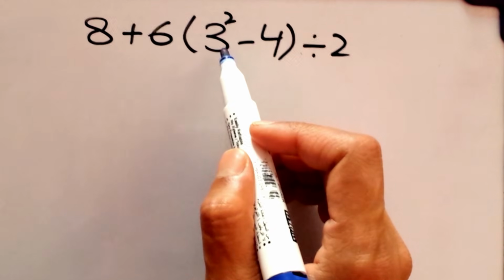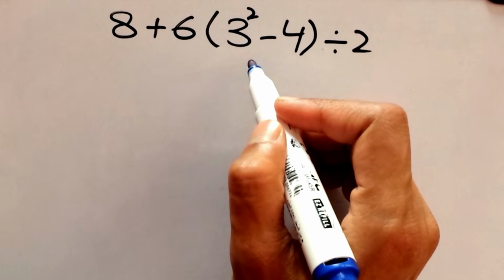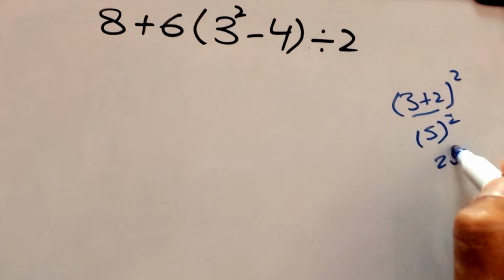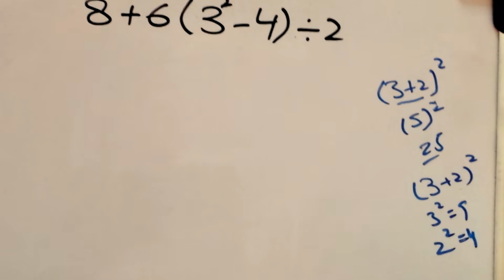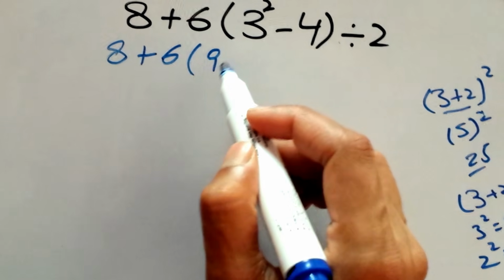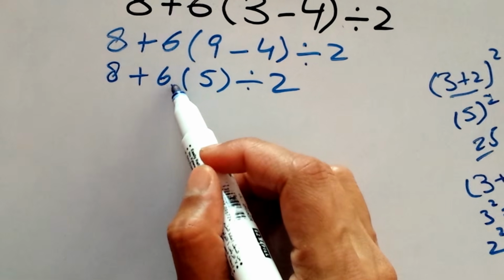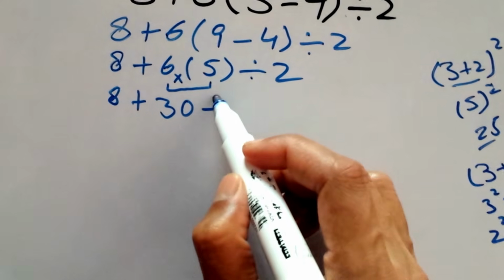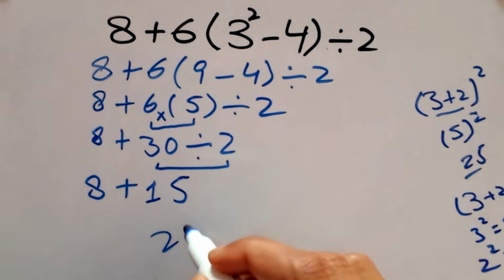99% Fail This Simple Math Problem - Can You Solve This? Most Can’t